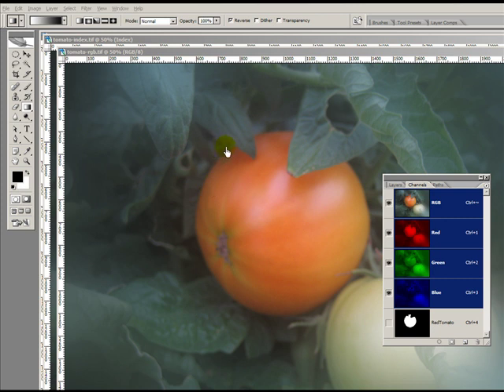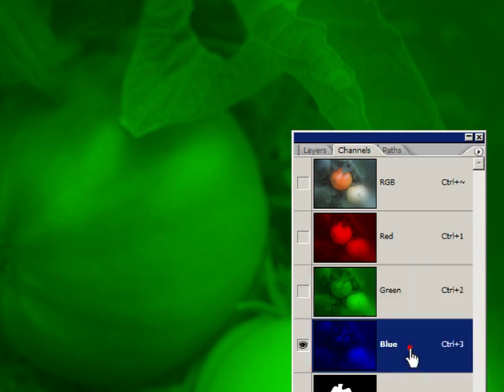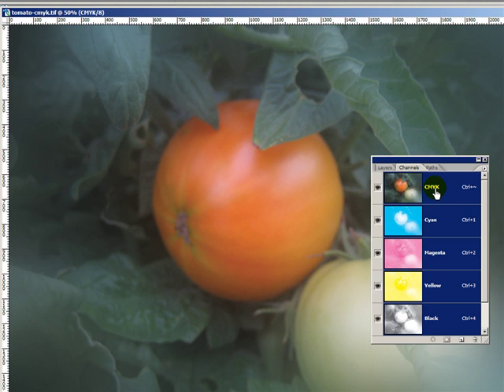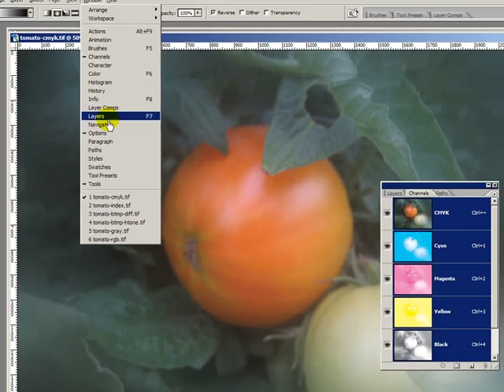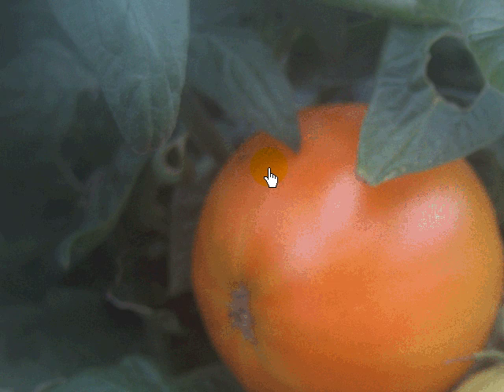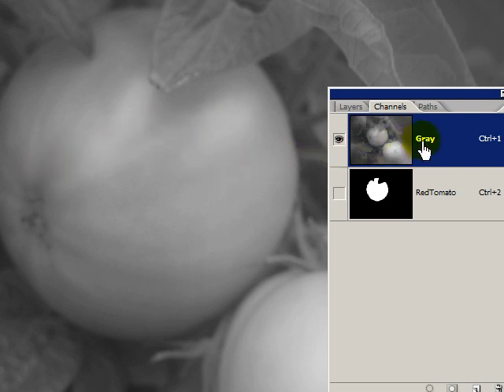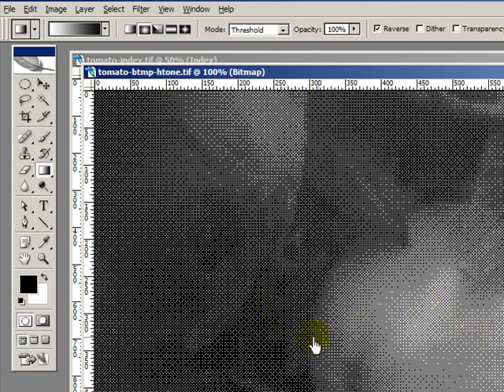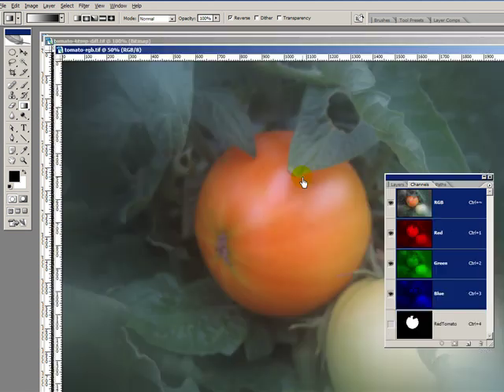Understanding Image Color Modes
Learn the difference between RGB, CMYK, Grayscale, and Bitmap color modes in your image editing program.